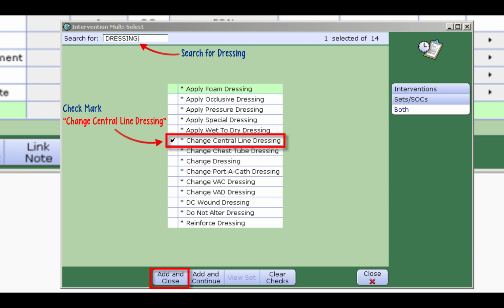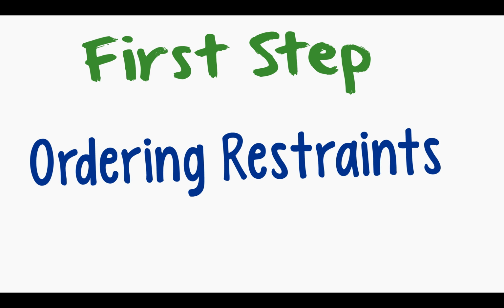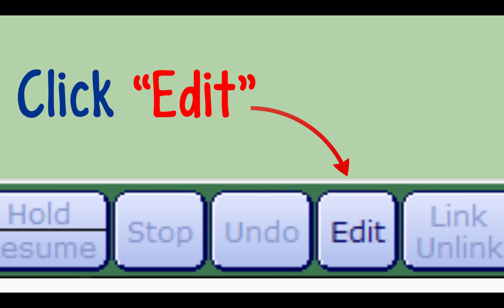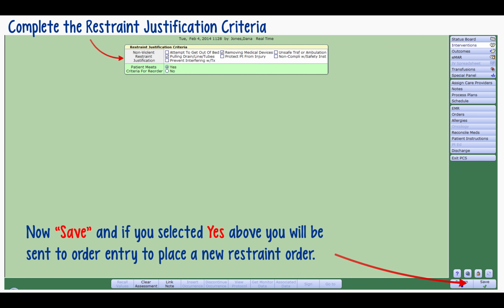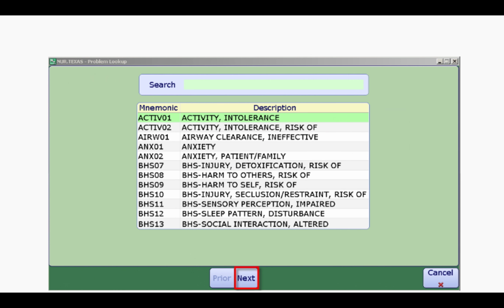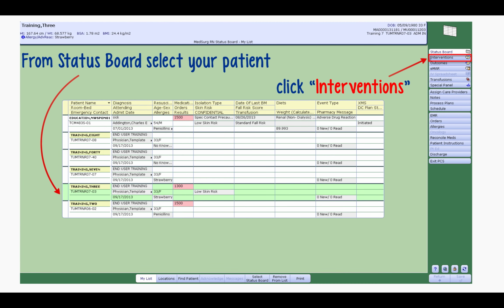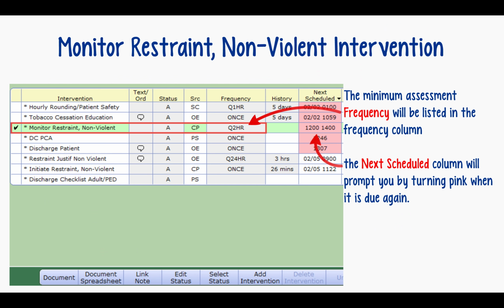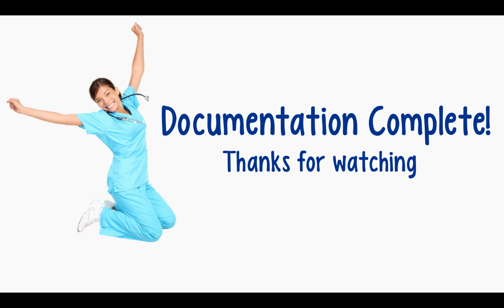Documentation Skills Fair 2014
Documentation video on Restraints and Central Line Dressing Change for Covenant Health 2014 Nursing Skills Fair